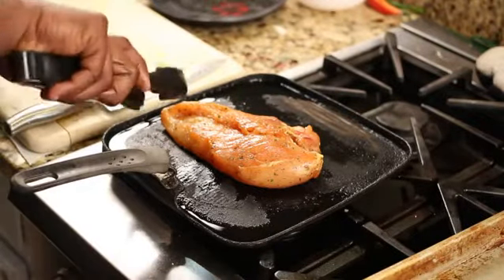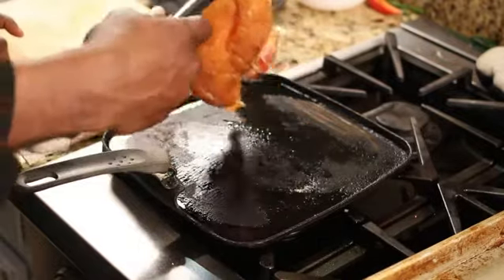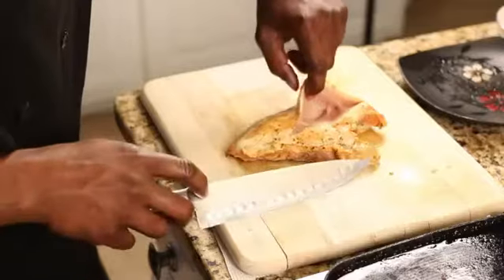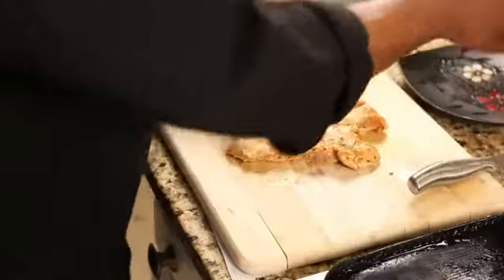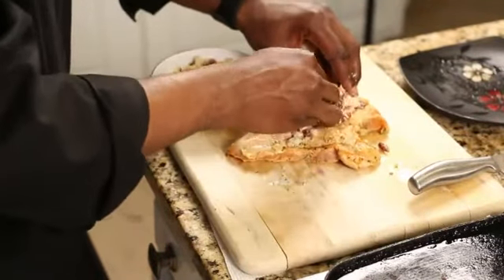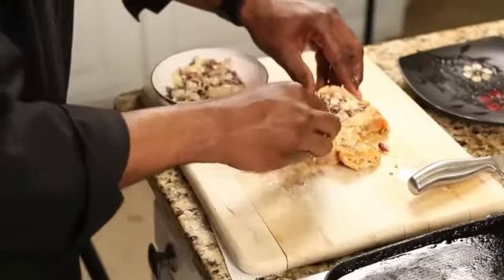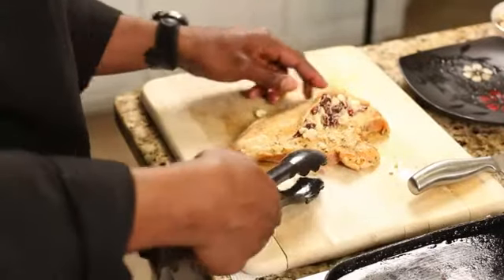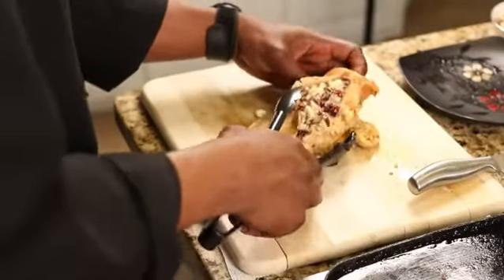Gorgonzola-Stuffed Chicken Breasts | PuppySimply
Ships frozen, CANNOT be canceled after they have been processed.

10 Best Frisbees For Dogs: Time To Game Of Catch 2020